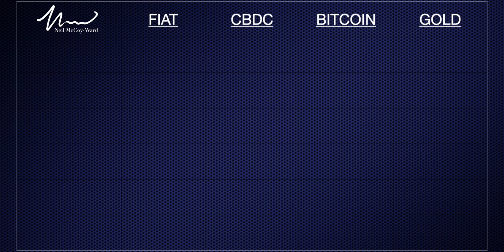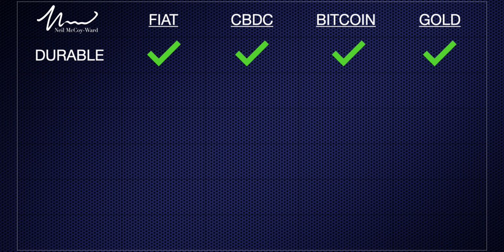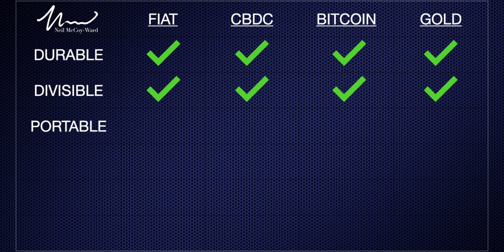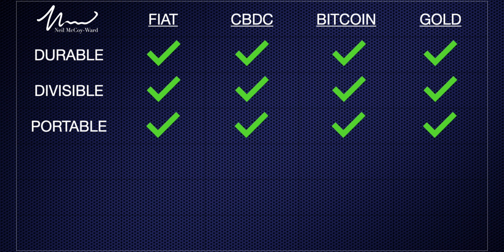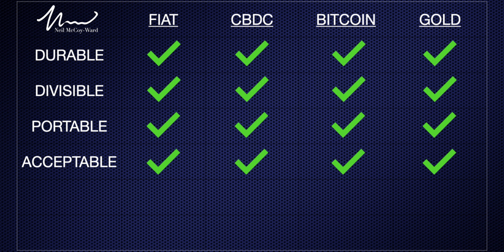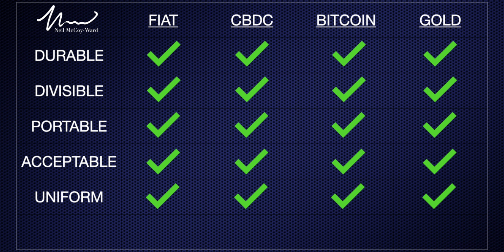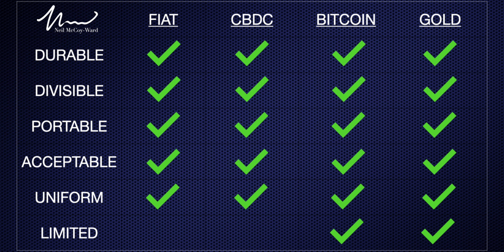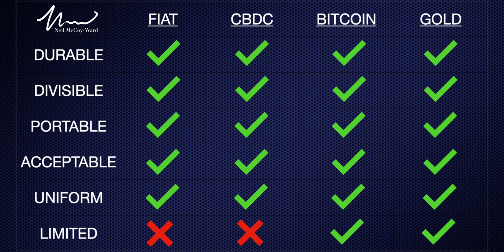The SECRET Plan To Control Everything You Do - Forever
In today's video we're going to talk about how the implementation of CBDCs, which stands for Central Bank Digital Currencies, and how they are going to change the World of money, banking and the way we live - forever
With the most disturbing thing being the amount of control it will create over your life via the implementation of carbon & social credit scores which have already been successfully trialled

In effect, the Government will own you and tell you exactly how, when and what you will spend your money on. And no, I’m not scaremongering or exaggerating here, this is coming and it's already started

A CBDC would be implemented using a database run by the central bank & government, notice I didn't mention any banks here

Why? Because a CBDC will cause the end of the modern day banking sector. Because the Central Bank will make transactions with you directly making it possible for a central bank to keep track of every single transaction you make

Commercial banks still have control right now creating competition around lending. But with a CBDC they want to use something different than credit scores because they will ban diversity unfriendly credit scores in favour of credit scores. Need a mortgage? Let me just check your social credit score here…

Socialism, at the click of a button: They can simply give money to some people, take money from others. Imagine you or your family worked and saved for decades and the Central Bank just pressed a button and sent your life savings to the poorest in society because they decided that they needed to redistribute the wealth. They don't see it as theft because it's the law and for the greater good

Never again will you be able to withdraw cash from the bank because it won’t exist anymore, with cash you're in control but with a CBDC you have no control

You have to just trust the government that your money is actually there
Spend it or lose it! They want to create a world of spenders and get rid of savers. In China, the CBDC was programmed with an expiration date, which encouraged spending and discouraged money from sitting in a savings account. In the end, 90% of the vouchers were spent in the allotted time the Government wanted. Why do Governments want this? This is due to the velocity of money principle where the government earns taxes every time the money is spent

So what are the stages you need to look out for then?

NOW - Stage 1: Stage one has already been achieved by issuing free stimulus and this worked well because very few people saved the money & instead they spent it, creating more velocity of money & inflation. The inflation was good for the Government because it inflated away the government debt at the expense of our household budgets becoming more expensive

2-3 yrs - Stage 2: Is to issue welfare payments or UBI via a digital wallet. This hasn't officially started yet in the US, but some other countries have now adopted this method of payment delivery

1-4 yrs - Stage 3: Incentive for the public to download the government digital wallet and get some free CBDC like they did in China, because who’s going to turn down free money?

1-7 yrs - Stage 4: Nationwide rollout of CBDC. With all employees now being paid not into their bank accounts but into their digital wallets. Employers will be mandated to do this and employees will be penalized for not using the digital wallets. At this point, dirty virus spreading cash will be phased out and no longer printed anymore. Any cash that makes its way back to the bank will be destroyed and converted into CBDC

20+ yrs - Stage 5: ONE CBDC to rule them all. If you’ve ever studied financial history, you'll know that there used to be tens of thousands of different currencies around the world, now there are just 180 left